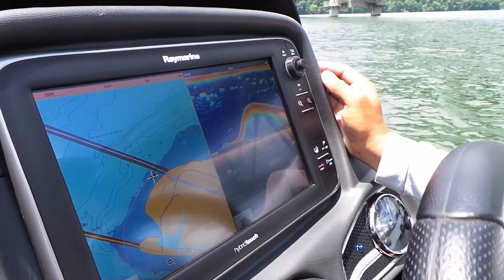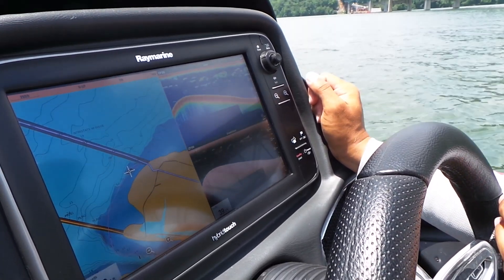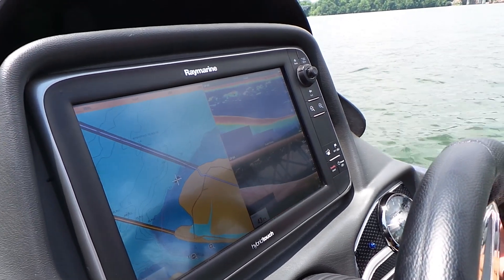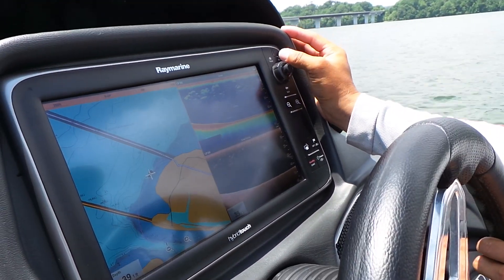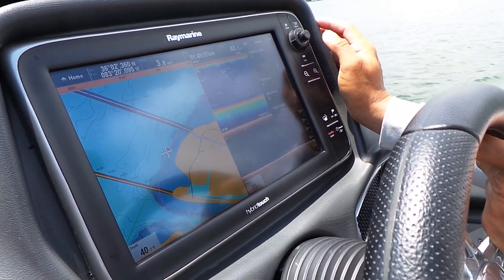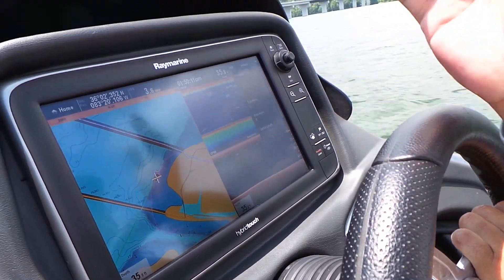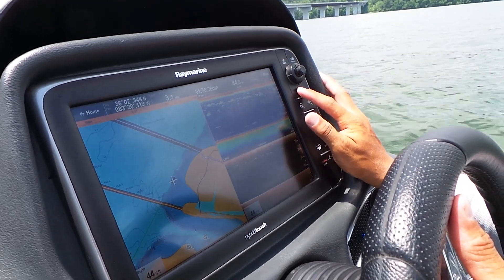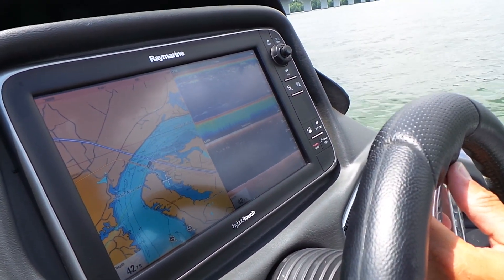Chris Zaldain, Setting Course Over Ground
Chris Zaldain explains the importance using the course over ground setting and how simple it is to use on the Raymarine e127